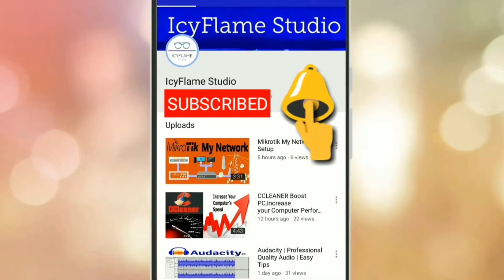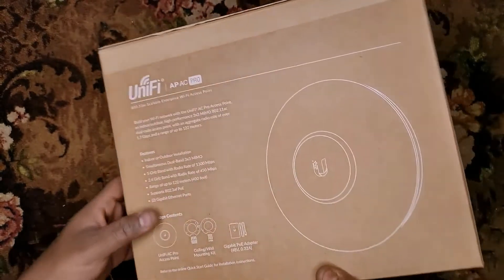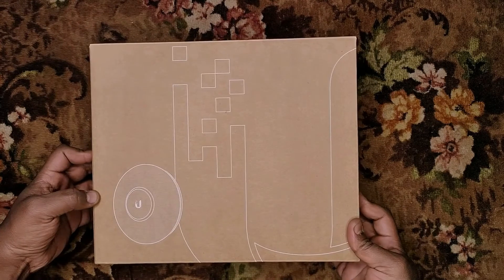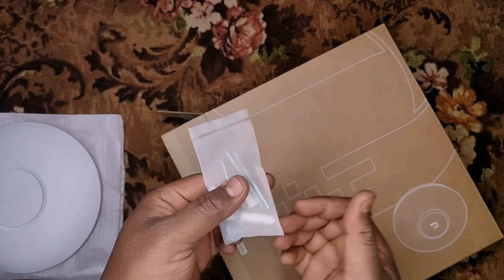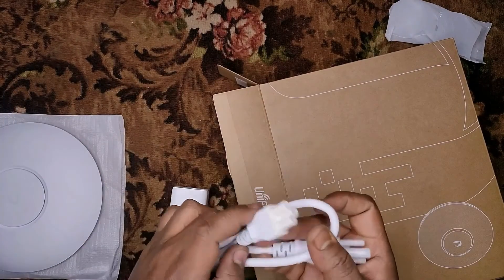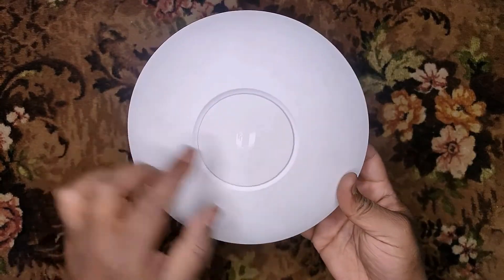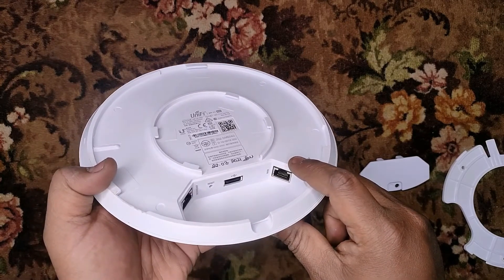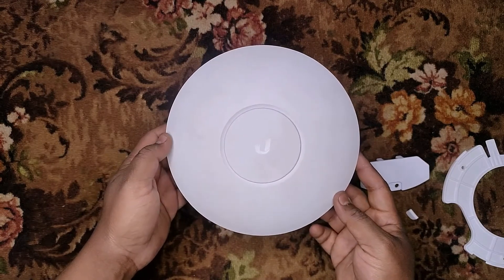Ubiquiti UniFi AP AC PRO Unboxing | Dual Band Access Point | UAP | 3x3 MIMO | 2021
The UniFi AC Pro Access Point is an indoor/outdoor, high-performance, 802.11ac dual-band access point, capable of speeds up to 1750 Mbps with a range of up to 122 meters.

Features
- Simultaneous Dual-Band 3x3 MIMO
- 5 GHz Band with Speeds of up to 1300 Mbps
- 2.4 GHz Band with Speeds of up to 450 Mbps
- Range up to 122 meters (400 feet)
- 802.3af PoE / 802.3at PoE+ Compatible
- (2) Gigabit Ethernet Ports

Thank you for subs 😍 Really appreciate each and every one of you who has helped me in this Youtube journey😘 You guys are awesome !!!